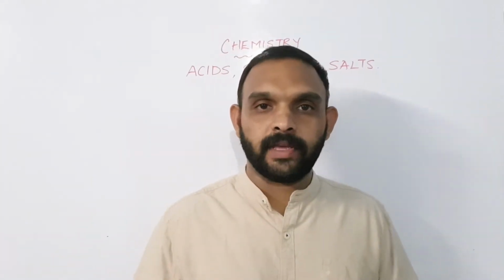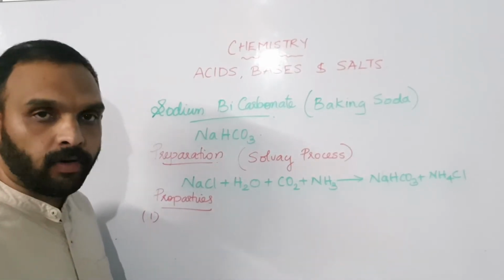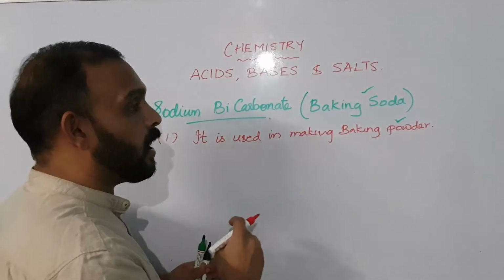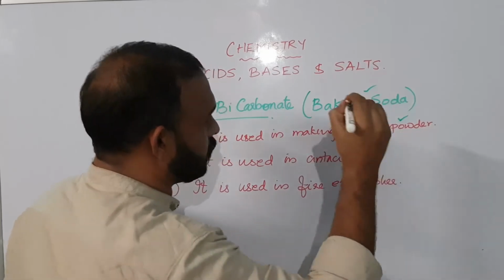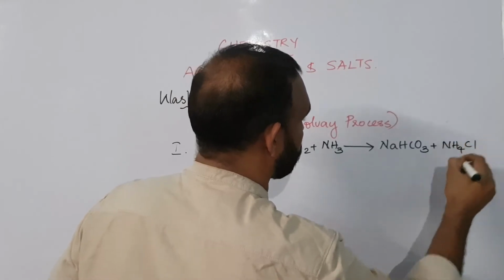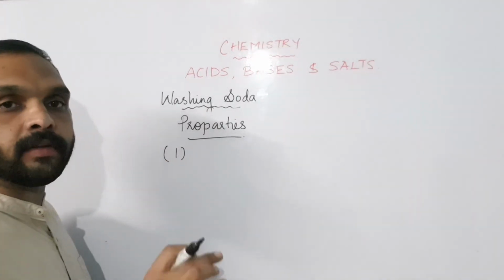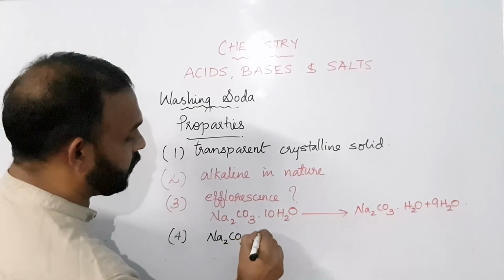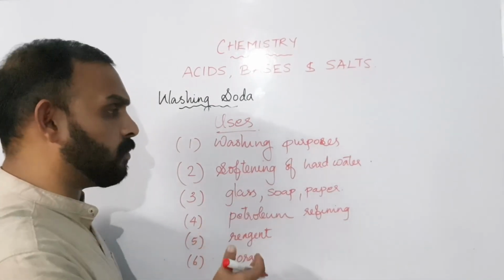CHEMISTRY CLASS X ,CHAPTER 2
Preparation,Properties and Uses of Baking Soda And Washing Soda